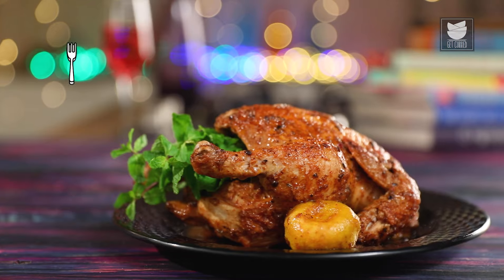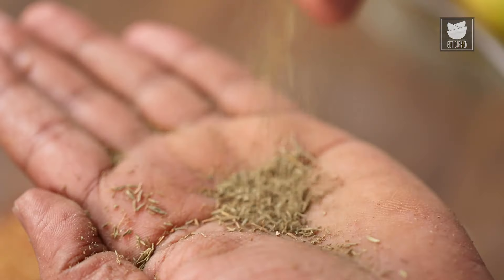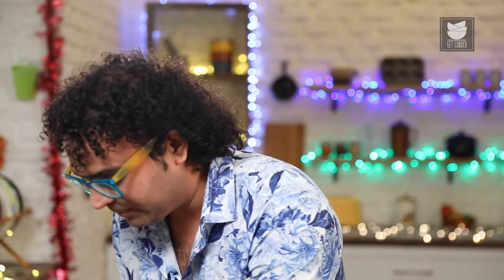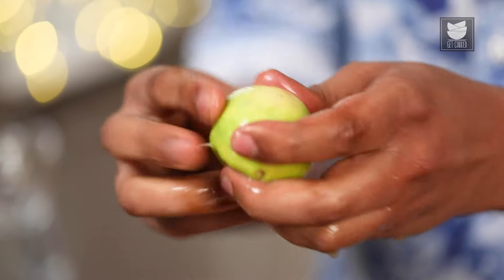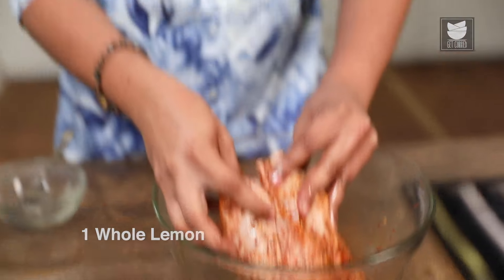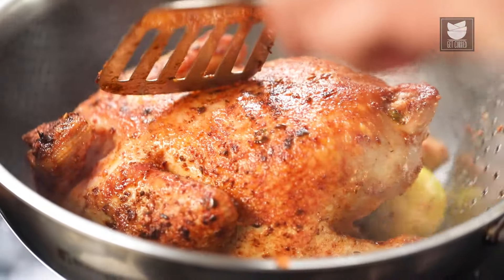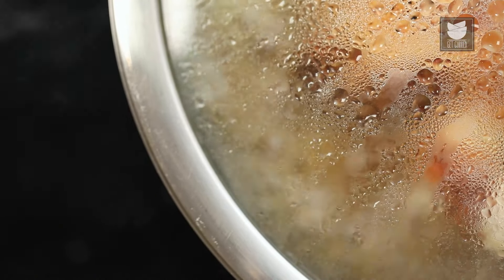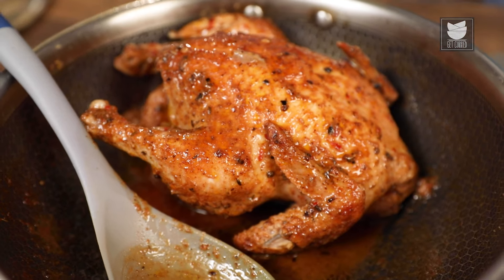Moroccan Spiced Chicken | Whole Chicken Roast | Moroccan Style Chicken Recipe by Chef Varun Inamdar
Learn how to make Moroccan Spiced Chicken with our Chef Varun Inamdar.

Introduction -
In Moroccan Spiced Chicken, the chicken breasts or whole chicken is marinated with a Moroccan-style spice mix of cumin, paprika, and dried thyme. Spiced with an aromatic dry rub, the chicken is roasted until crusty & brown.

Moroccan Spiced Chicken Ingredients -

Preparation of the Marinade
1 Whole Chicken (with skin)
1 tsp Sweet Paprika
1 tsp Coriander Seed Powder
1 tsp Chilli Flakes
1 tbsp Roasted Cumin Powder
1/2 tsp Dried Thyme
1 tsp Salt
Mint Leaves
1 Whole Lemon

Roasting The Chicken
2 tbsp Oil
Water
1 tsp Garlic Paste

For Garnish
Mint Leaves

Copyrights: REPL